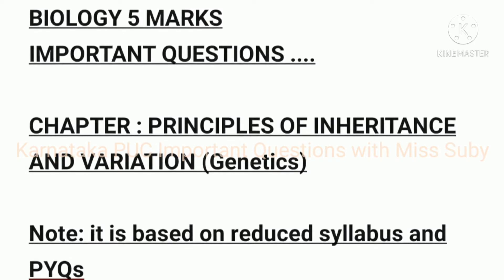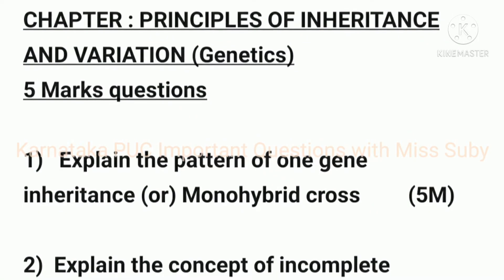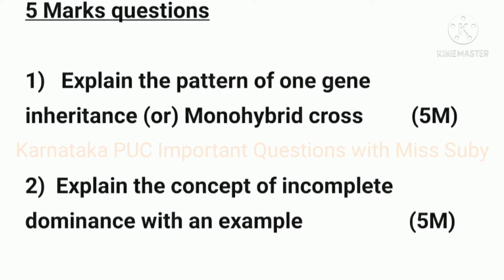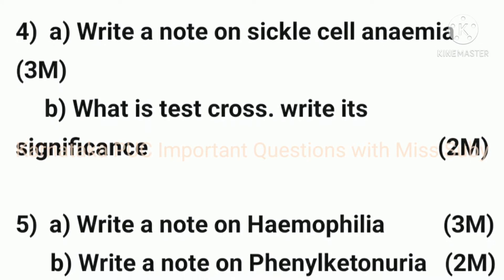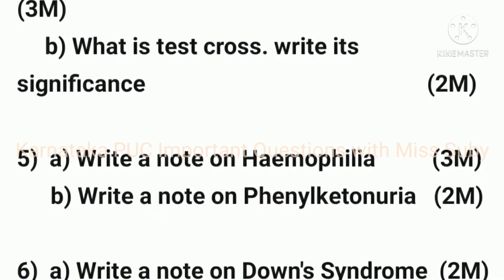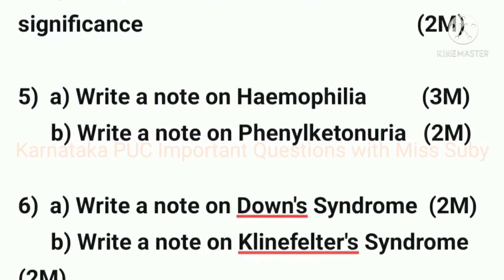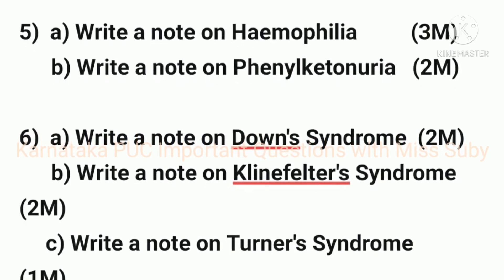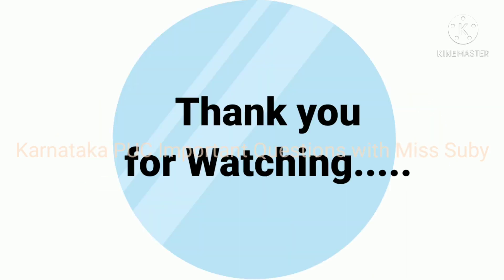2nd PUC Principles of inheritance and variations 5 marks biology important questions class12 2021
2nd PUC Biology important and repeated questions from Principles of inheritance and variations ,  which I have been analysis from previous years of question papers and model papers of 2021 along with reduced syllabus 2021

Study well

With regards
Miss Suby

2nd PUC biology 5 marks important questions from Principles of inheritance and variation 2021# 2nd PUC biology reduced syllabus important questions 2021 class12 2nd PUC biology reduced syllabus important questions class12 2021#Karnataka board 2nd PUC # 2nd PUC Karnataka#2nd PUC reduced syllabus